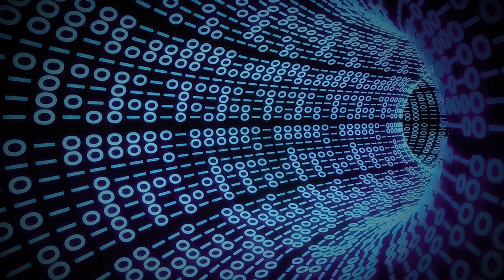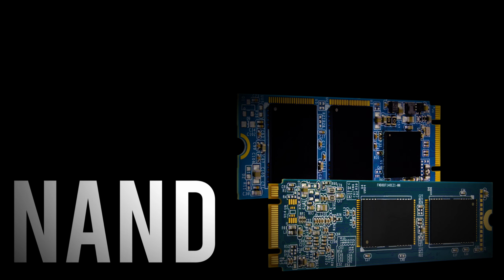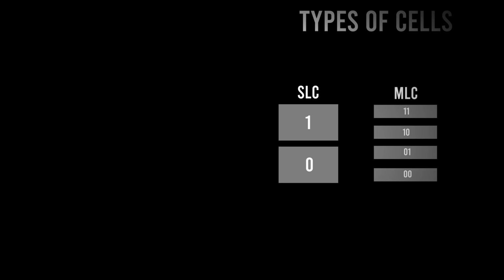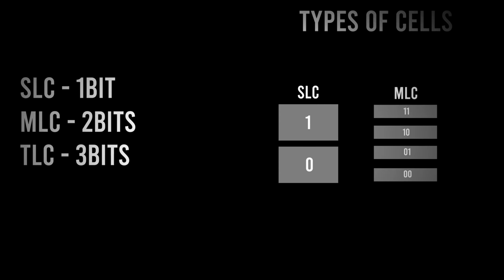How to choose SSD in 2023?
Hello, in this video, I'll tell you how to choose an SSD! I will also tell you about their types, capacities, and prices! Today, it is impossible to imagine proper computer work without an SSD, so everyone should have it.